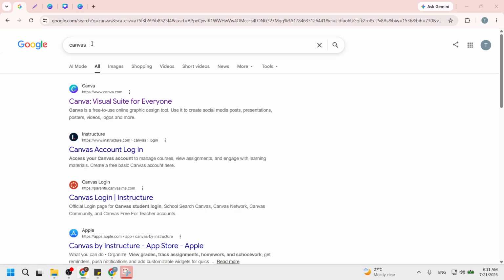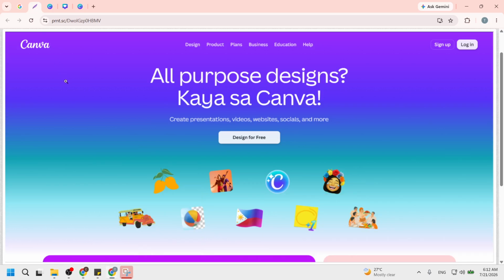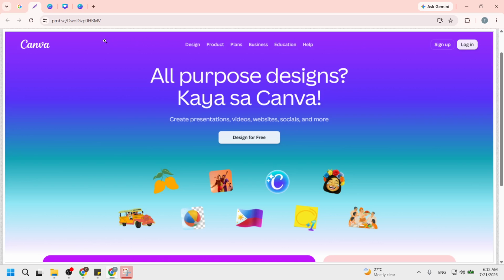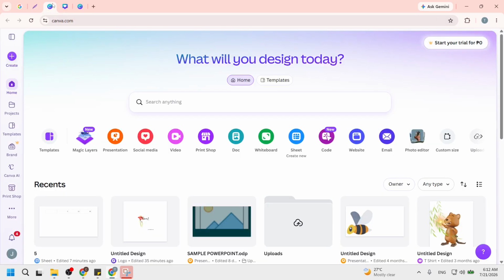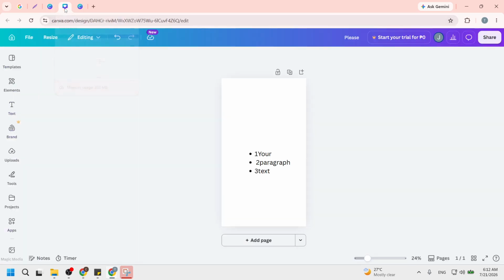How to Add Spanish N in Canva [2026 Full Guide]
How to Add Spanish N in Canva

Unlock the power of effective design in just minutes! In today’s tutorial, I'm showing you how to effortlessly add the Spanish N character (ñ) in Canva, a fundamental skill for anyone working with Spanish content. Whether you're creating social media graphics, presentations, or marketing materials, understanding how to integrate special characters can elevate your projects and ensure accuracy.

Join me as we navigate through logging into your Canva account and the steps to create text boxes. Learn the simple keyboard shortcuts for typing lowercase ñ and uppercase Ñ, so you can enhance your designs with ease. This quick guide will not only save you time but also empower you to create culturally relevant content that resonates with your audience. Ready to take your Canva skills to the next level? Watch now and start designing like a pro!